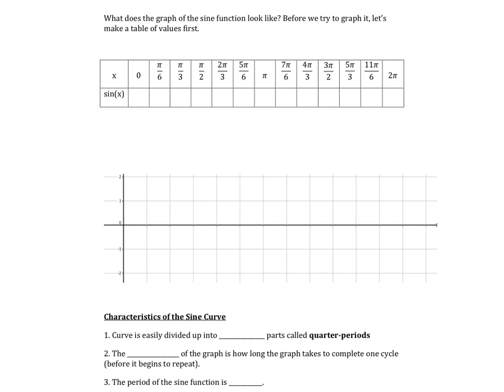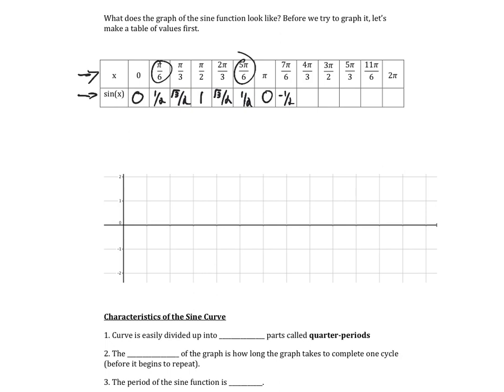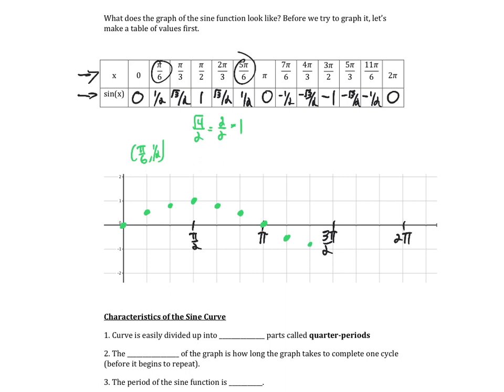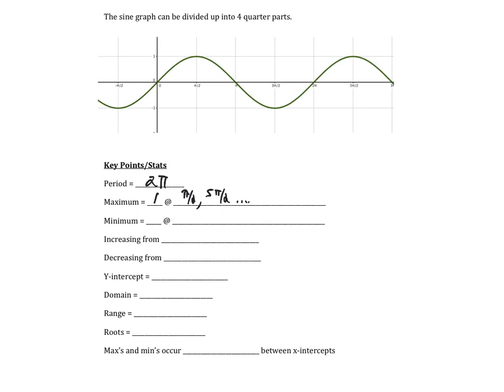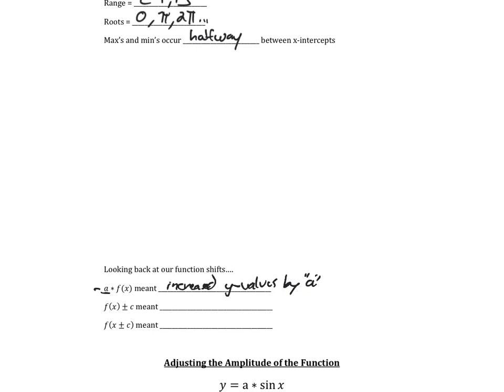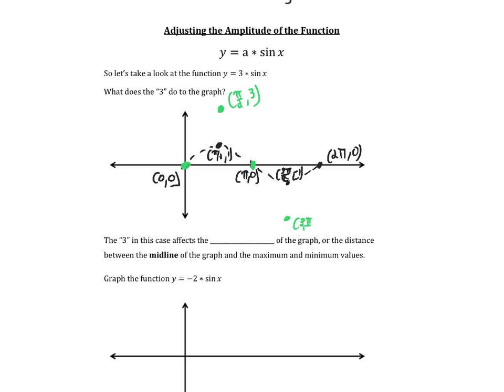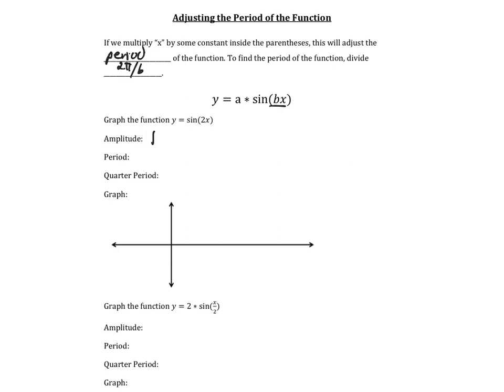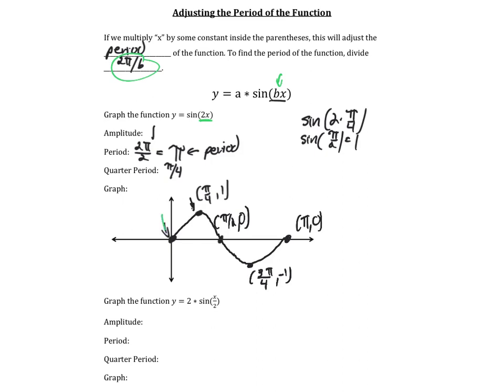Graphing Sine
To be used with worksheet titled "Intro to Trigonometry - Graphing Sine #11"